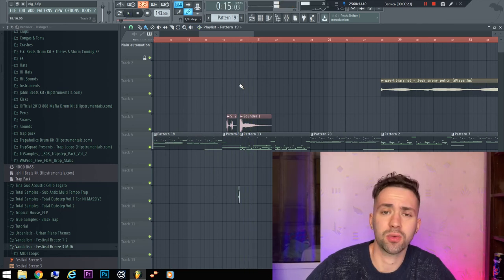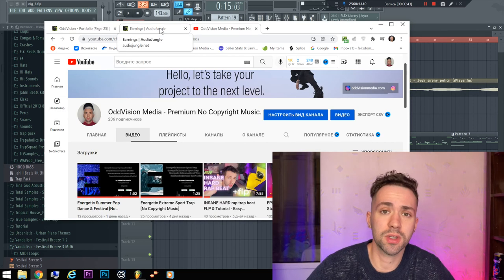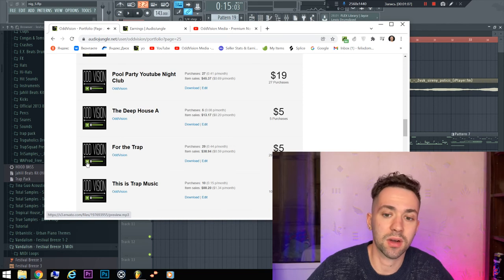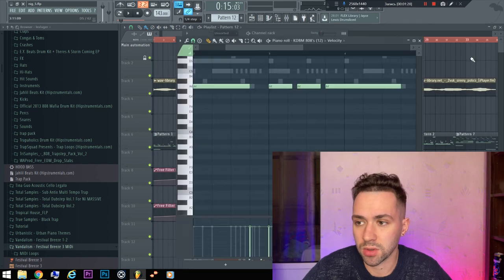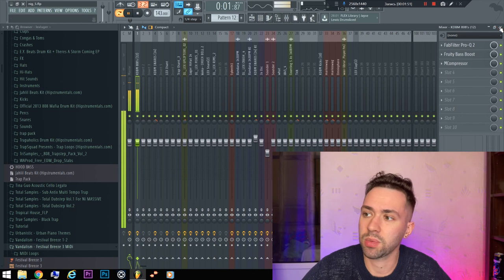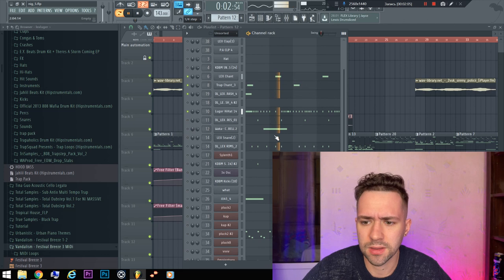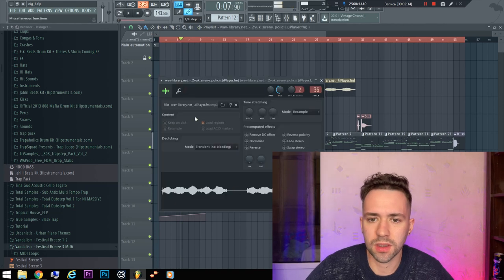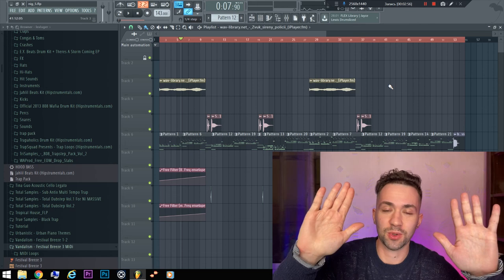how to make rap beat [free flp] drake, juice wrld, tyga, gunna